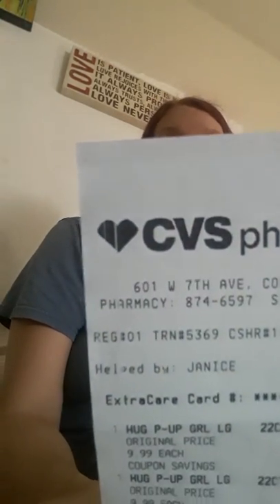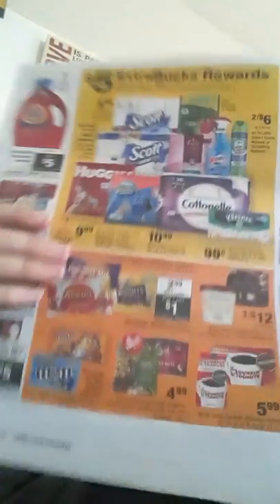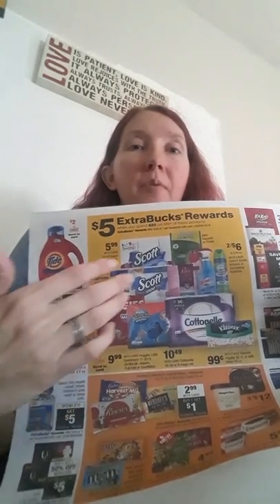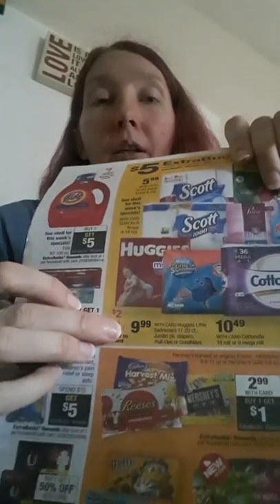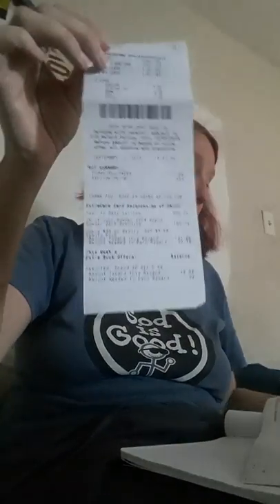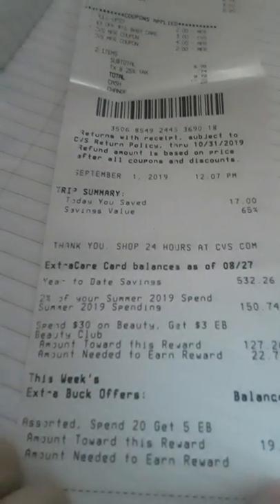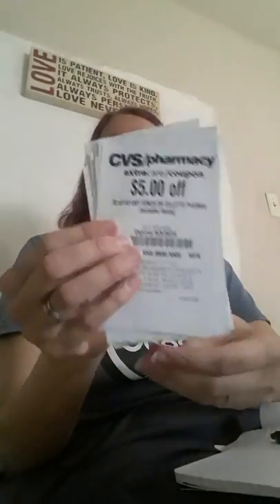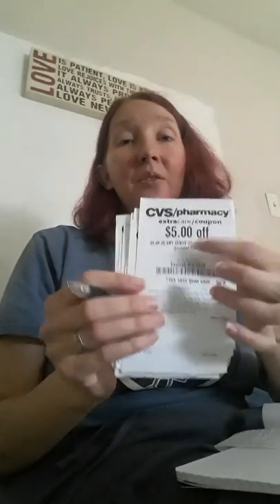Couponing for beginners for diapers at CVS pullups nighttime bedwetting diapers